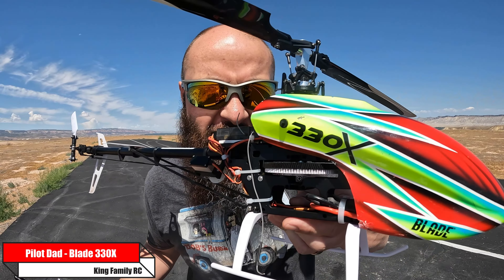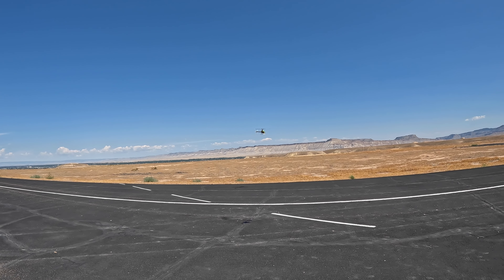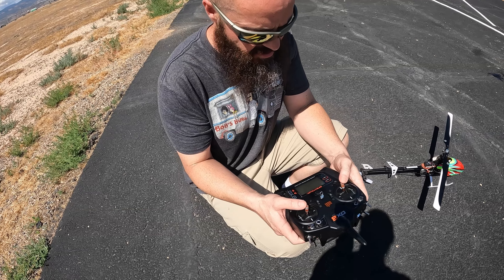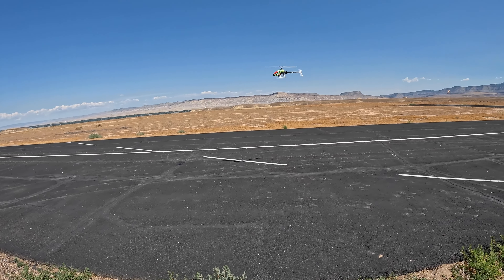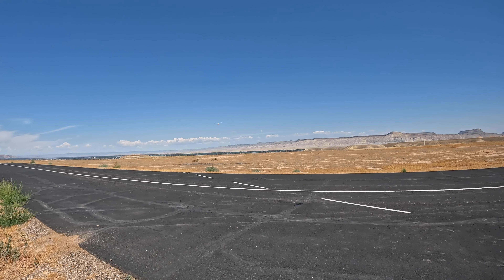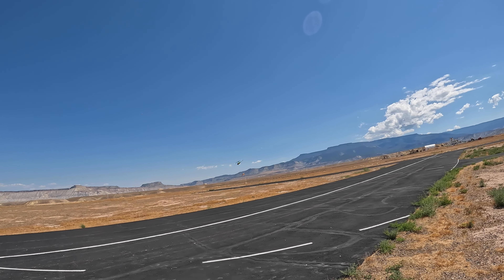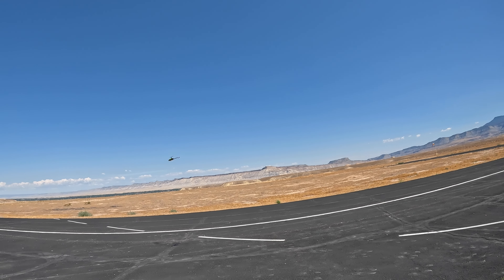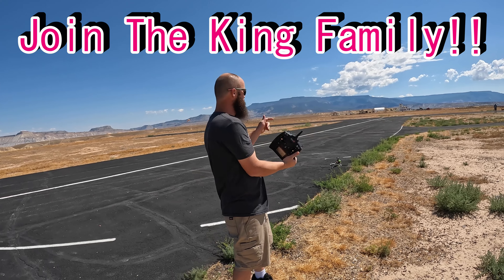Best Slide Landing Ever! (at 5:50) - Plus Wobble Fix Attempt 2 (I made it worse)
My Best Slide Landing at 5:50! I LOVE RC HELICOPTERS!!

Hello from Grand Junction Colorado USA!! An RC channel for everything RC!! MANY MORE to COME!!